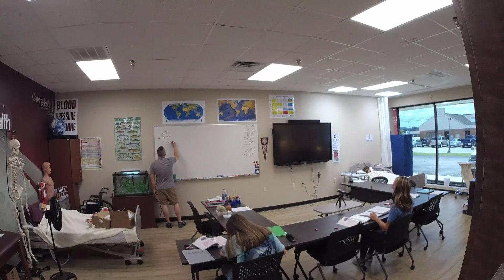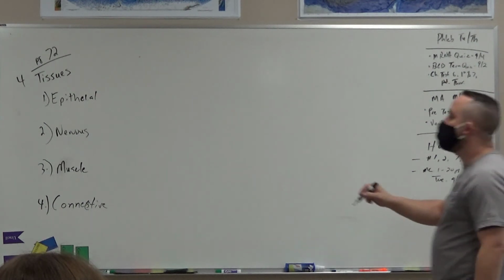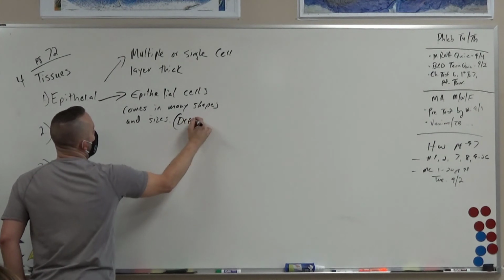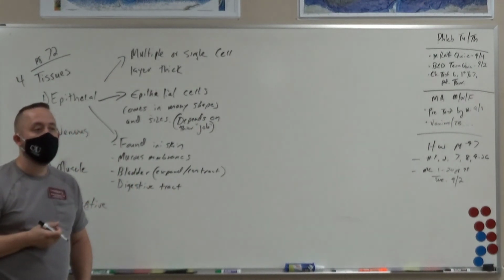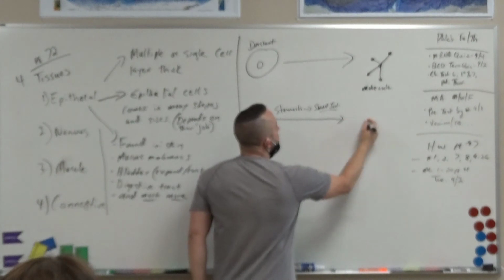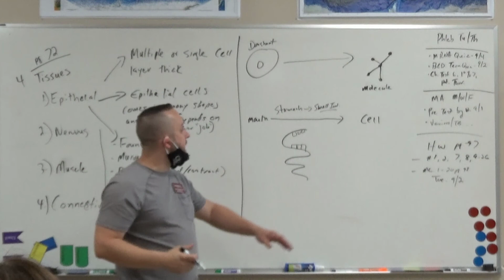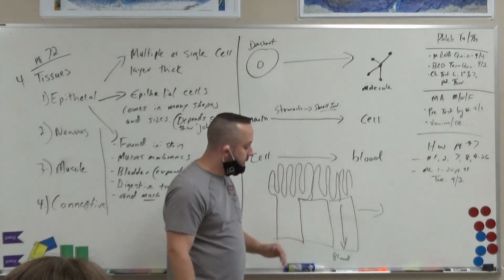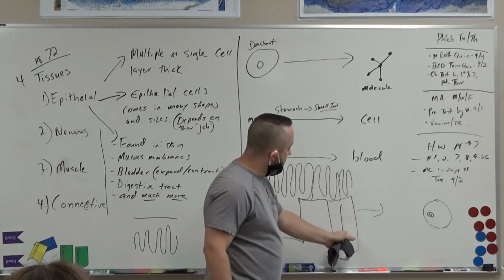Phleb Ch.6p1 - 8.26.2021